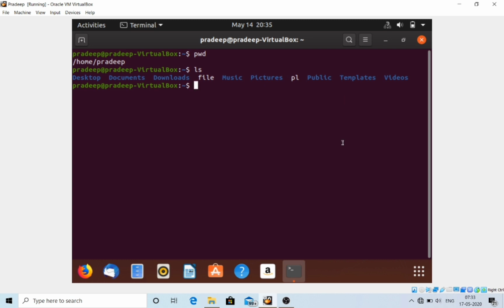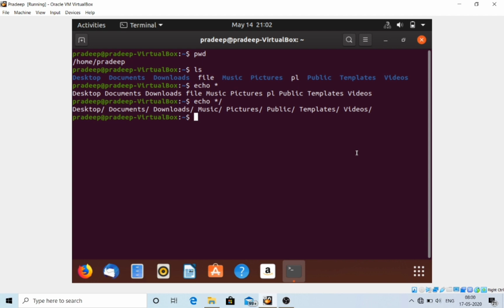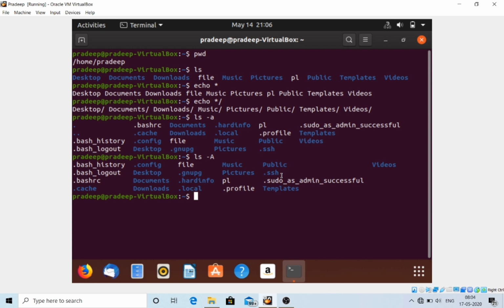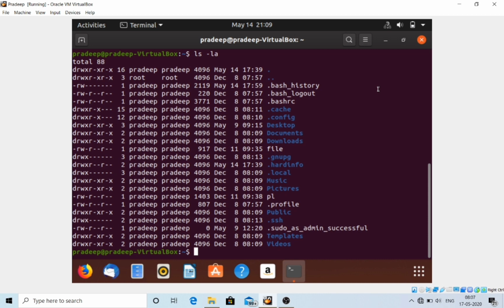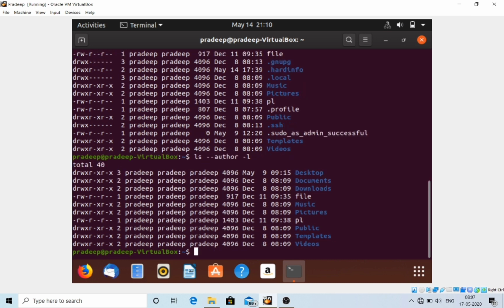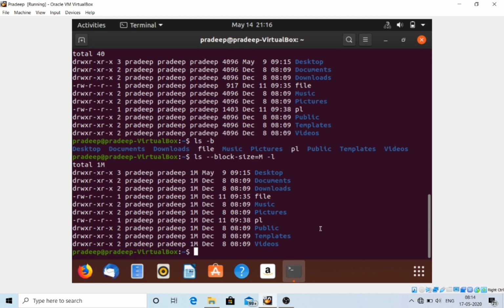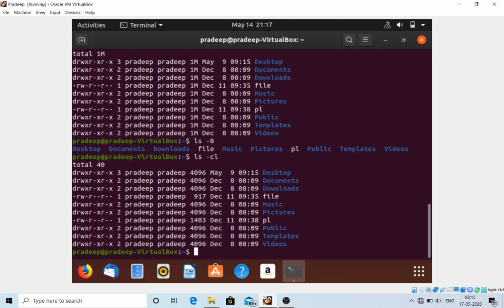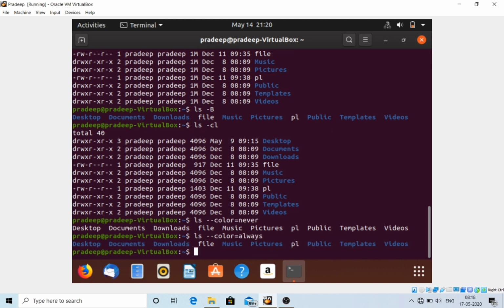10+ interview questions on ls Command in Linux.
Welcome to Unscriptedprogramming,
  In this vedio, we will practice some interview questions on ls Command in Linux .

Type : [Practical]

Requirements : [Linux operating system or virtual machine such as VMware ]

If you are facing any problem, then tell me in comment box.